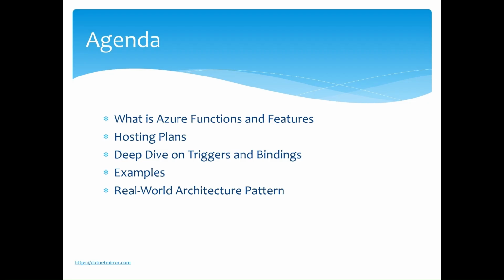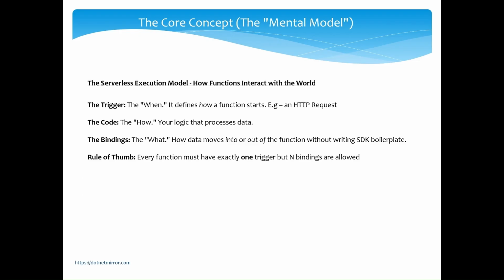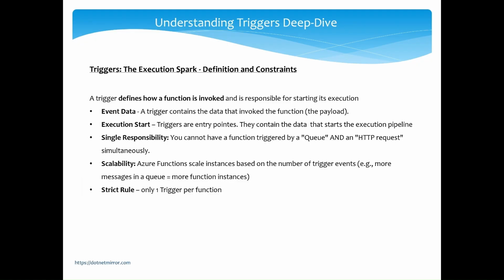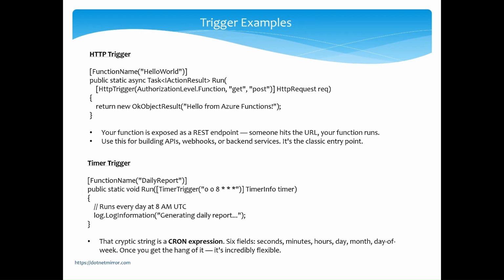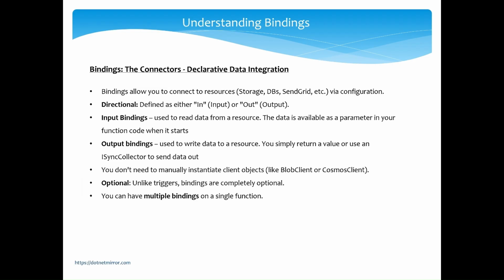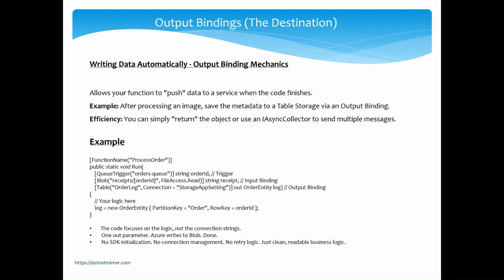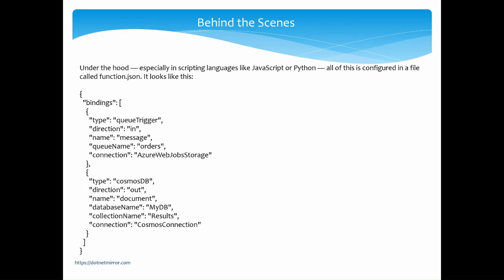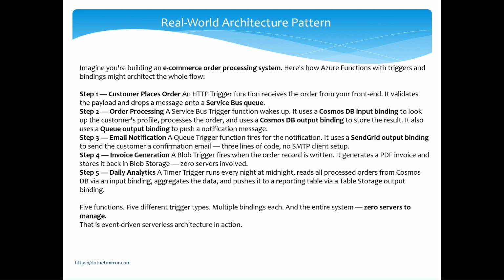Triggers and Bindings Explained in 10 Minutes - Master Azure Functions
Understand the core of Azure Functions: Triggers and Bindings! In this tutorial, we dive deep into the event-driven architecture of Serverless Apps on Microsoft Azure. Learn how to eliminate boilerplate code and connect to Azure services seamlessly.

Whether you are a beginner looking to understand the serverless mental model, or an advanced developer wanting real-world C# code examples and production best practices, this video has you covered.

📌 What you will learn:
What are Azure Functions?
The "Mental Model": Triggers, Code, and Bindings
How to use HTTP, Timer, Blob, and Cosmos DB Triggers
Declarative Data Integration with Input and Output Bindings
Real-world e-commerce architecture using Azure Functions
Production Best Practices (Idempotency, Dead Letter Queues, Managed Identities)

⏱️ Timeline / Chapters:
00:00 - Introduction to Azure Functions Triggers & Bindings
00:16 - Course Agenda
00:42 - What are Azure Functions? (Serverless Compute)
01:25 - The Core "Mental Model"
02:06 - Deep Dive: What is a Trigger?
02:50 - The Azure Functions Trigger Catalog
03:23 - C# Code Examples: HTTP & Timer Triggers
04:09 - Understanding Bindings (The Connectors)
04:43 - Input Bindings (Fetching Data)
05:13 - Output Bindings (Writing Data)
06:14 - Behind the Scenes: function.json
06:46 - Real-World Serverless Architecture Pattern
07:56 - Best Practices for Production
08:52 - Summary & Next Steps

🔗 Helpful Links:
Microsoft Learn Azure Functions: